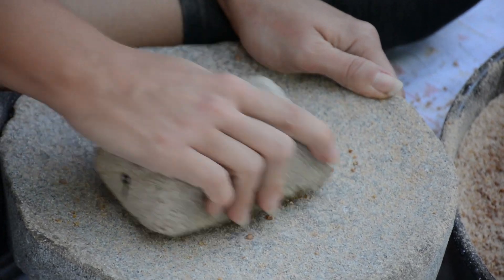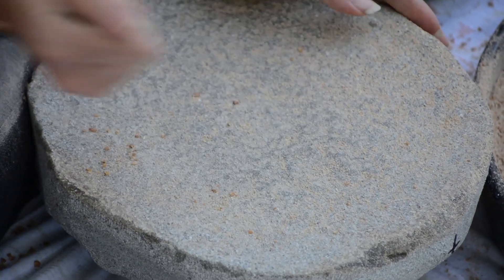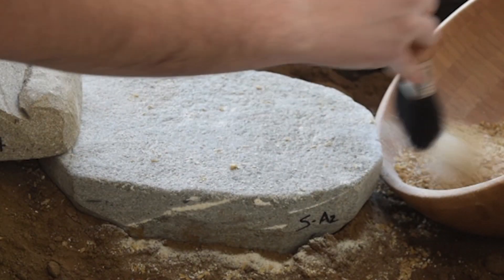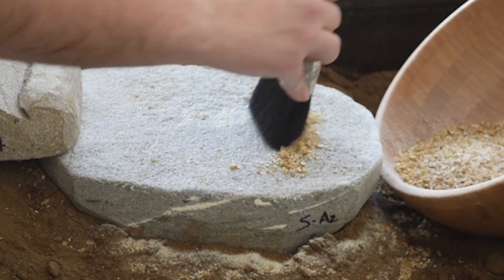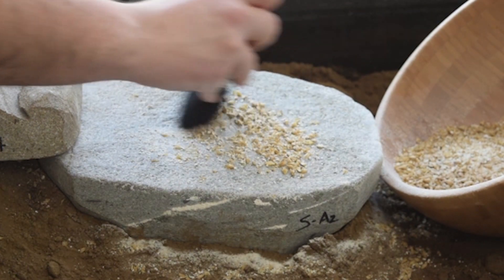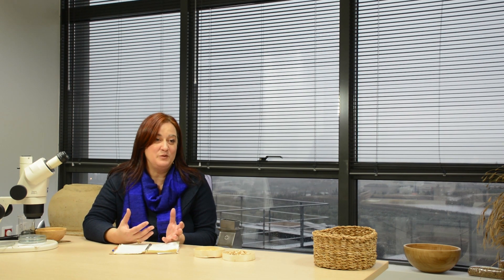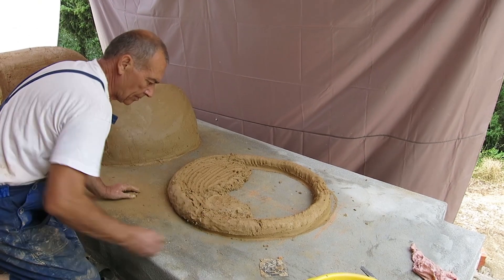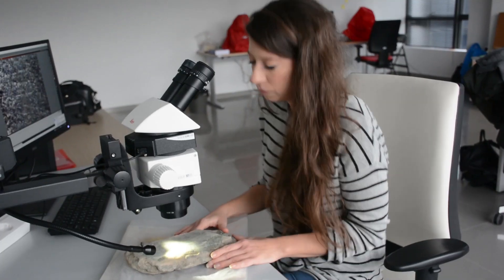PLANTCULT: Investigating the Food Cultures of Ancient Europe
PLANTCULT is an ERC funded project (Consolidator Grant, Horizon 2020 Research and Innovation Program, Grant Agreement No 682529) that aims to explore prehistoric cuisines of Europe, in particular their plant ingredients and their transformation into meals. Our five year project (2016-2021), hosted by the Aristotle University of Thessaloniki, brings together plant remains, food remains, cooking pots and installations, grinding equipment and cooking processes, from the Aegean to Central Europe, in an attempt to decipher culinary practices and identities from the first farming communities to the first cities that emerged at the end of the Iron Age.